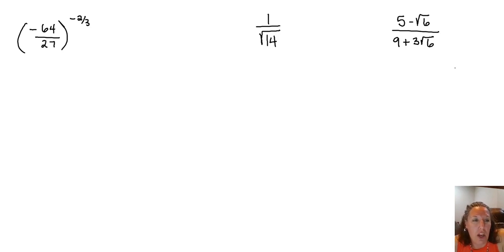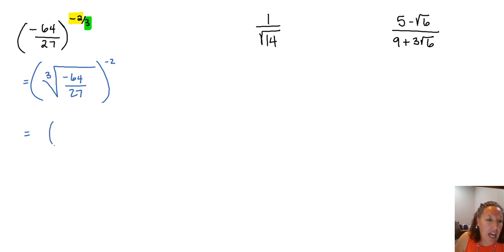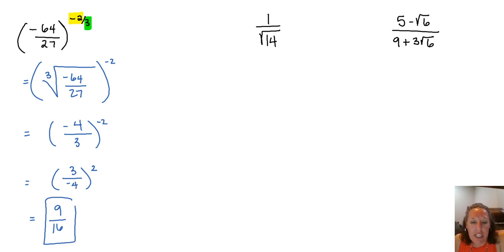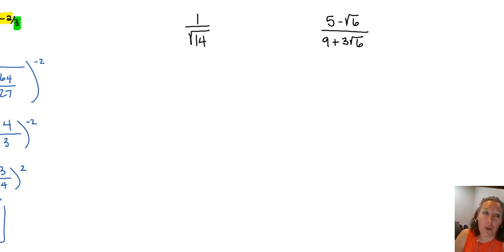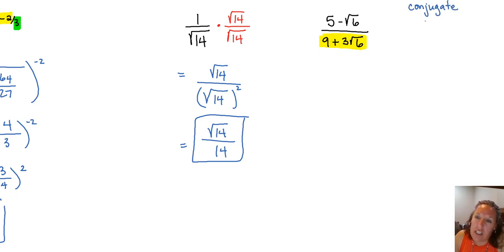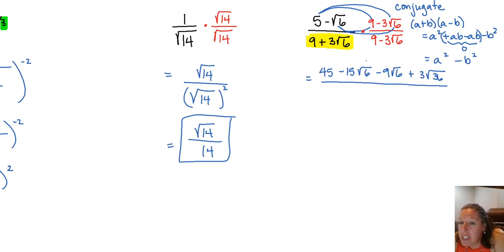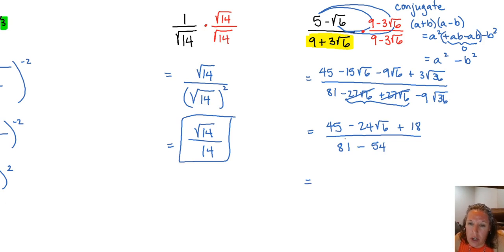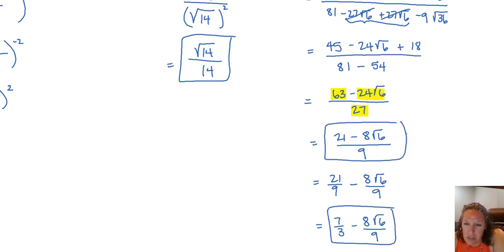Rational Exponents and Rationalizing the Denominator